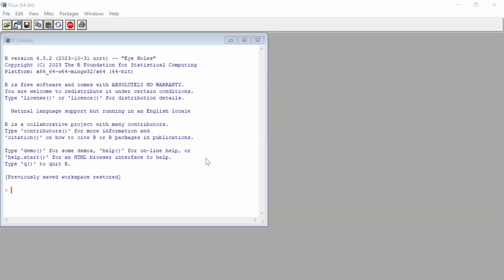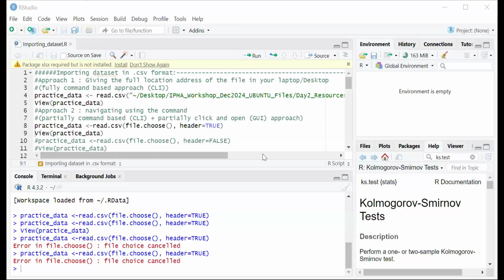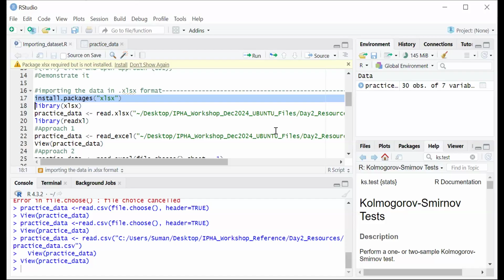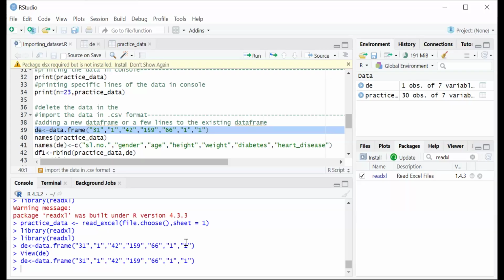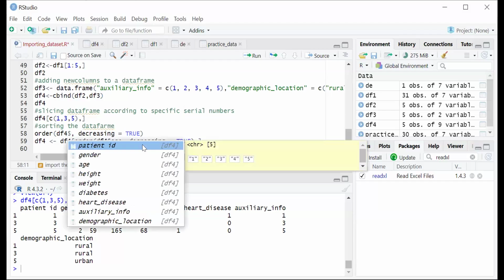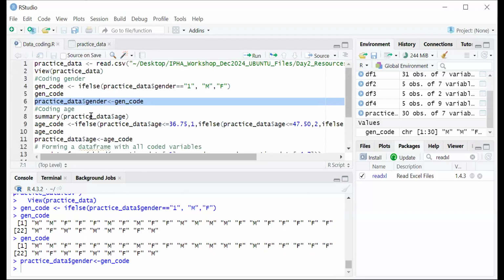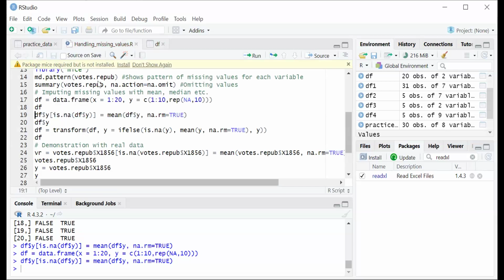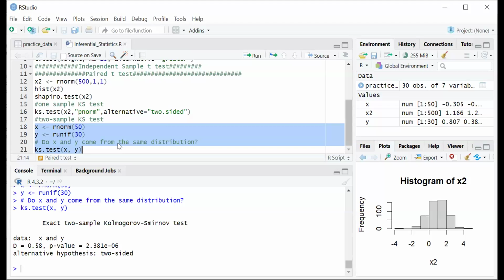Time Series 2